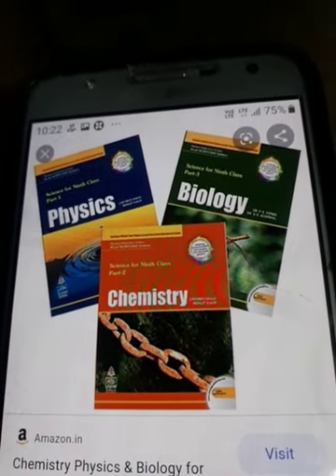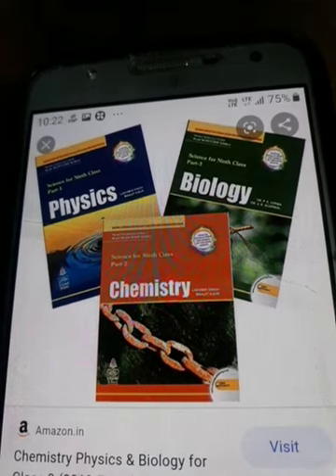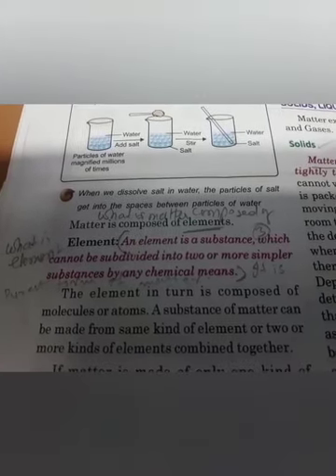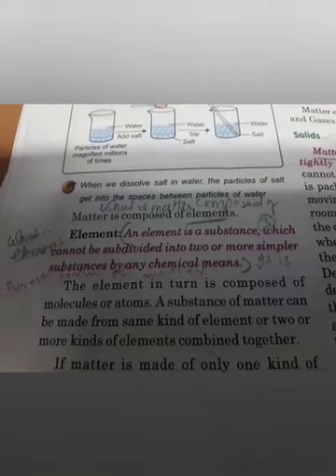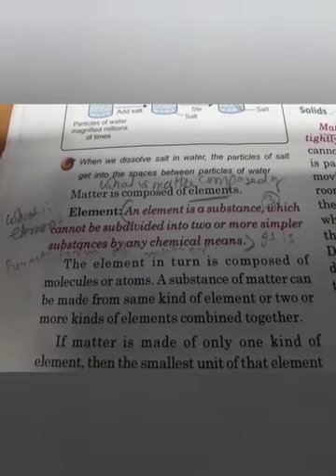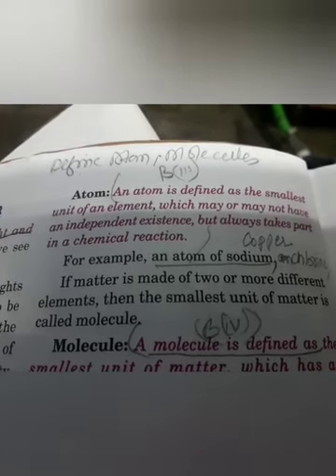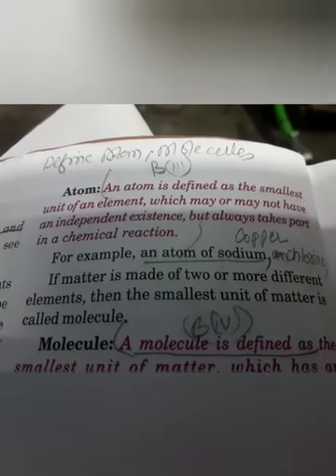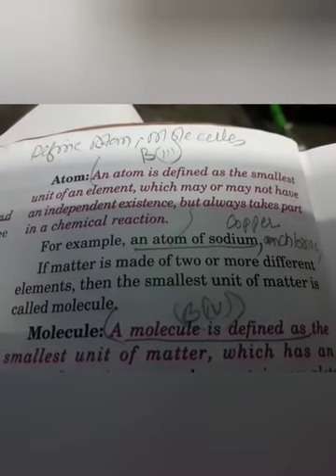Class VI physics part 1